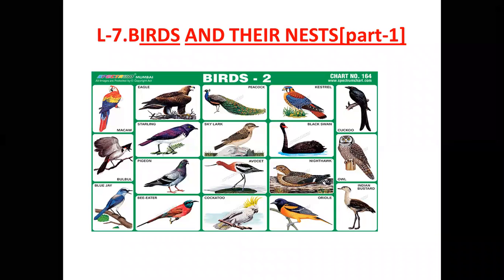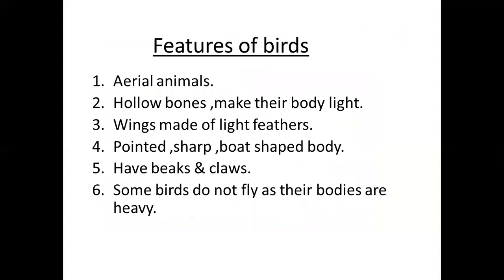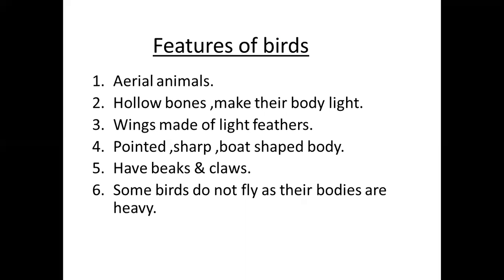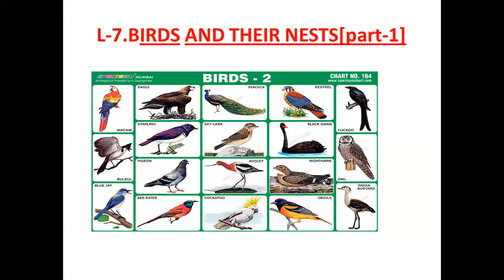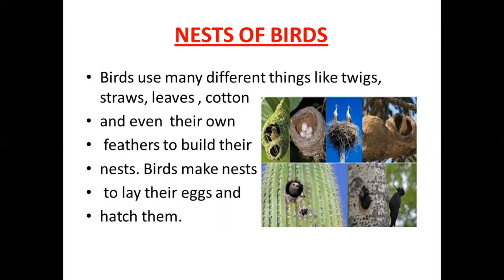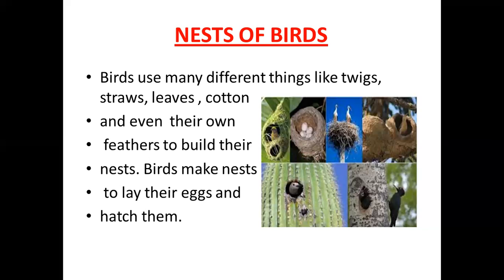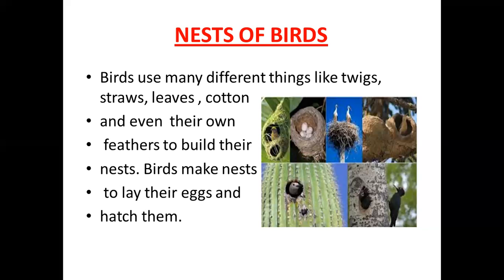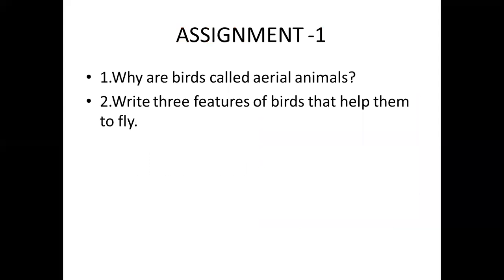CLASS 03 SCIENCE LESSON 07 PART 01 BY M. SRI LALITHA MAM